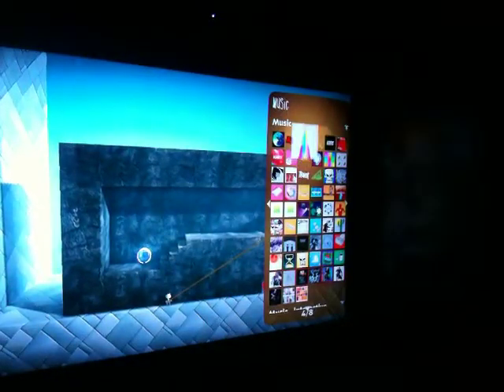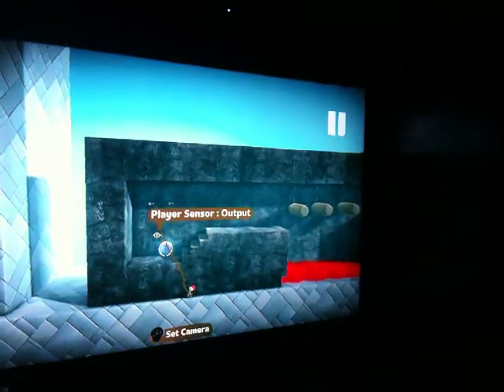LBP2 Tutorial - Creating Level Credits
LBP2 Tuorial showing how to create credits for your level.